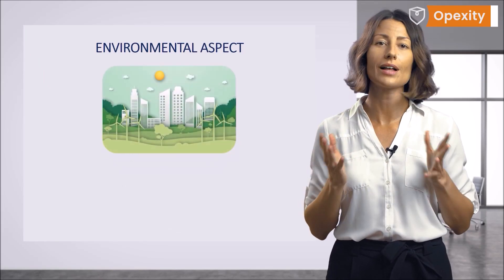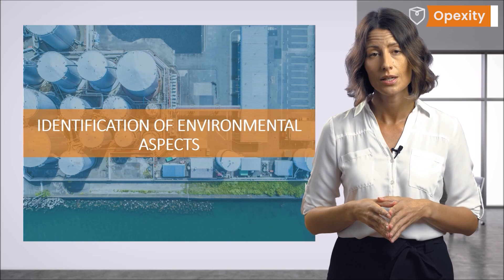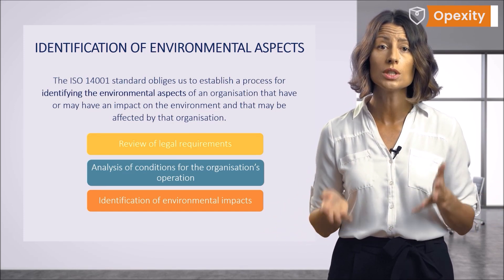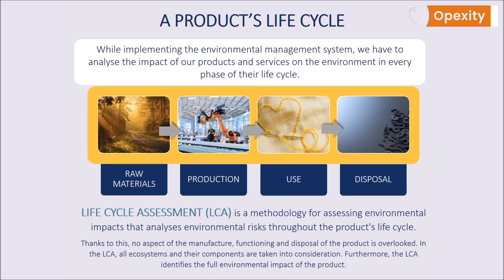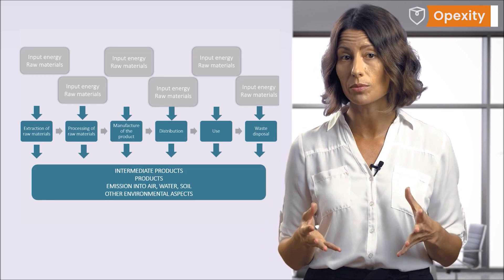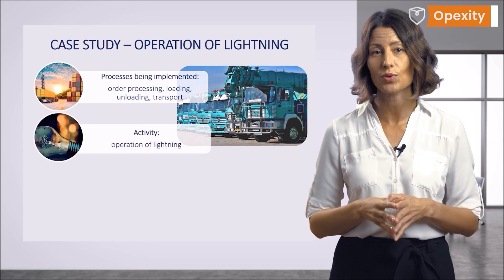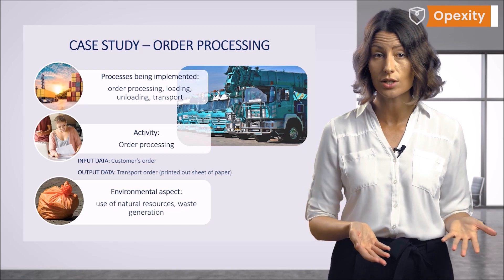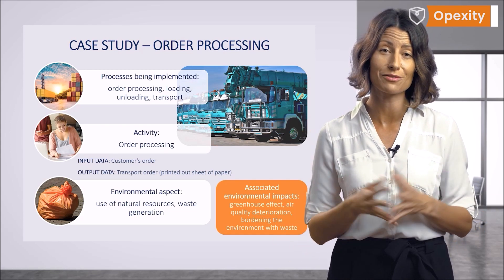Identification of environmental aspects ♻️ | Opexity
What is an environmental aspect? ♻️

This is an element of the organisation's activities, products or services that interacts with, or may interact with the environment - so, they may have an impact on the environment.

The ISO 14001 standard 🌳 obliges us to establish a process for identifying the environmental aspects of an organisation that have or may have an impact on the environment and that may be affected by that organisation.

So what should a company do in the topic of environmental aspects? And how to establish a process concerning these aspects? 🔍